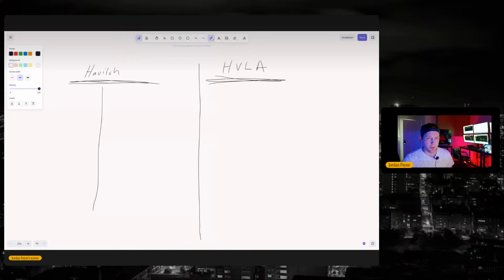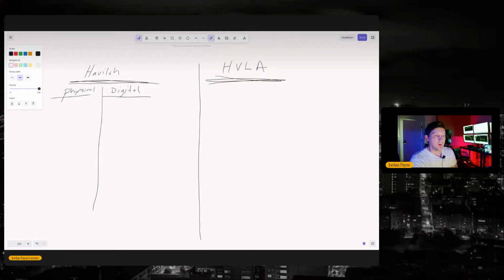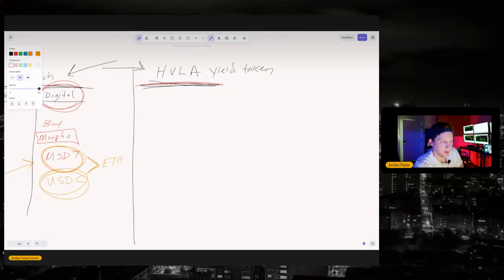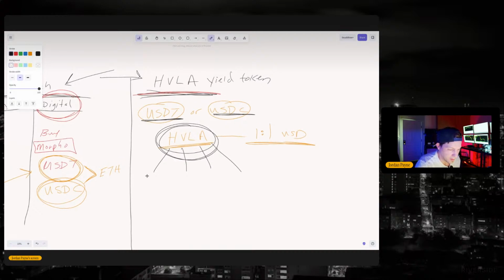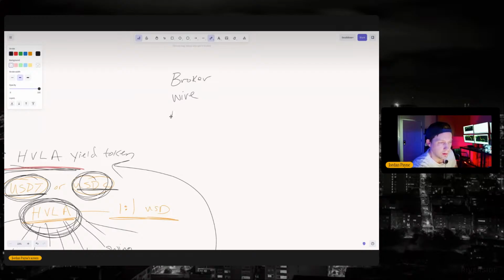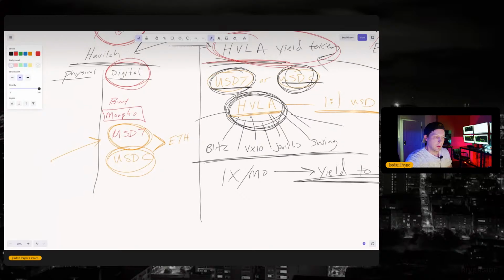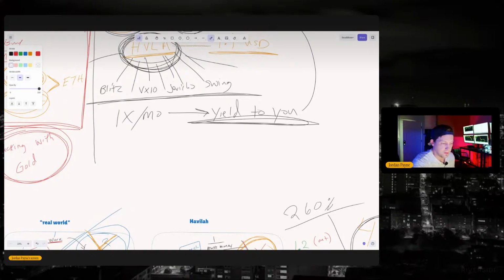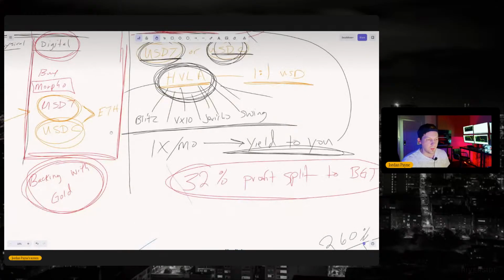Welcome to our live show!